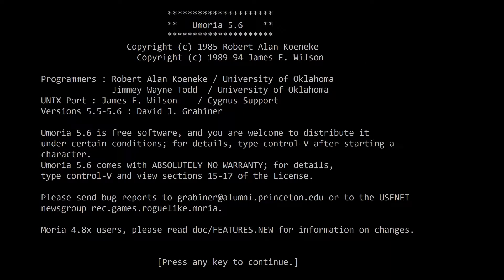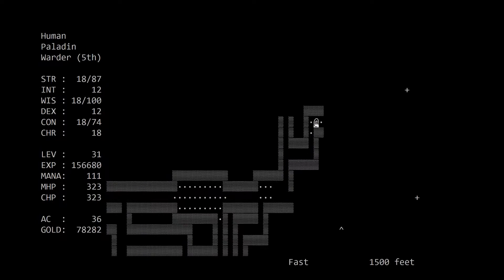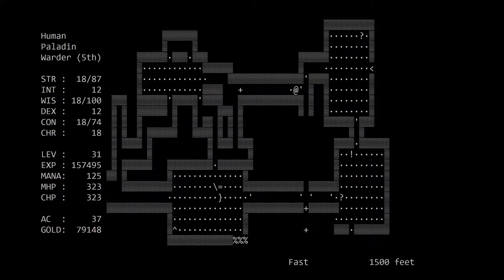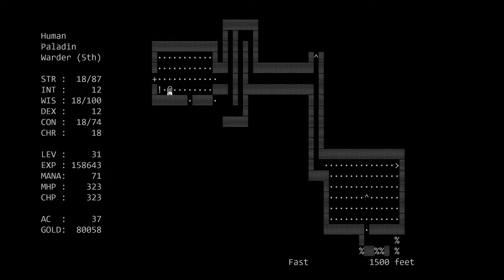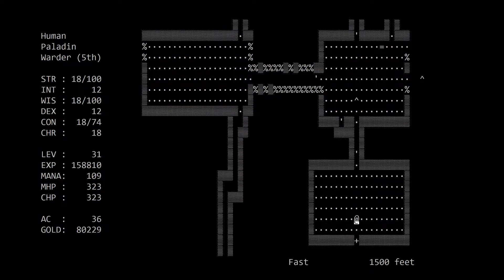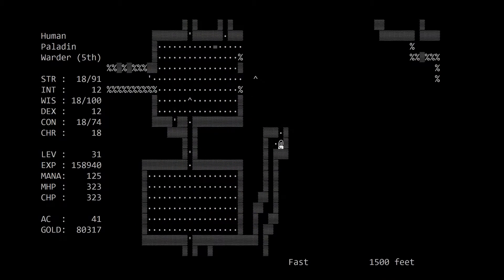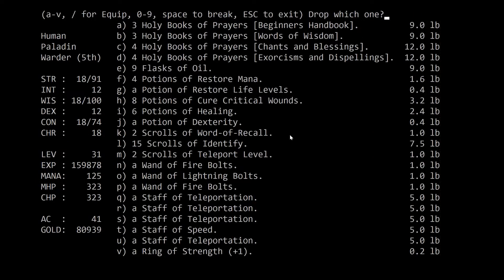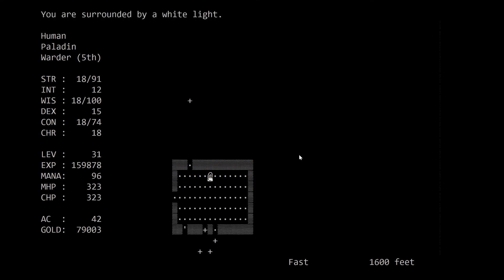Let's Play Moria - Episode 113: You've Lost Your Concentration!